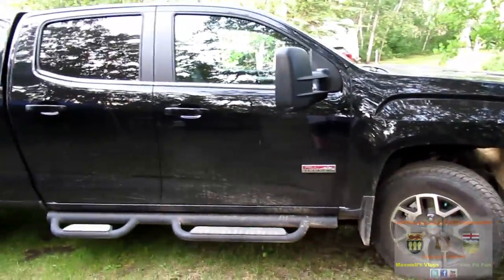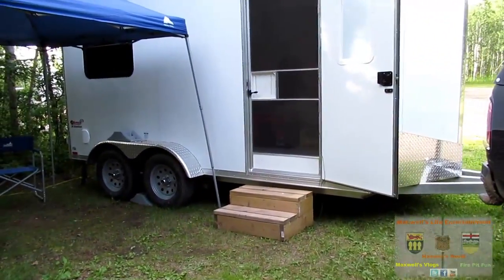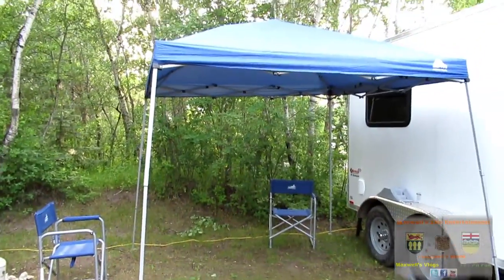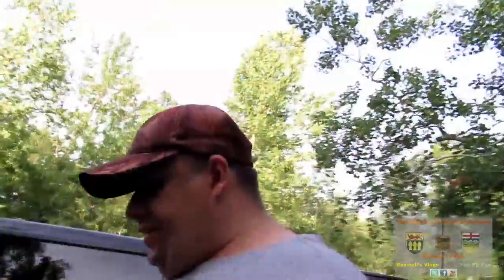Vlog 973 2017 First Trip Out Maxwell's Vlog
Well, let's try this again. We have a New Address for fan mail and such. Send me your letters, decals  and things to the address listed below. Thanks!

Lloydminster, Alberta
Canada
T9V 3C2